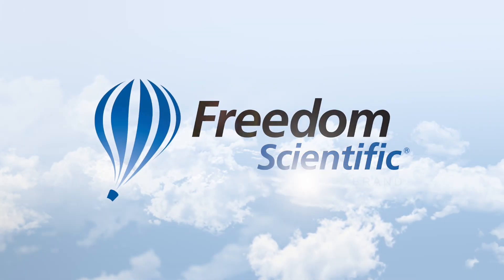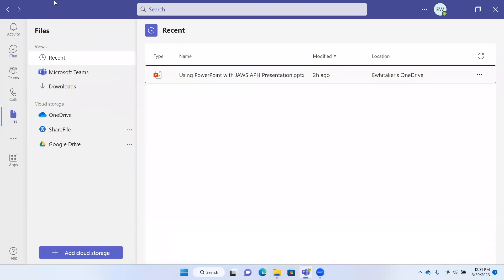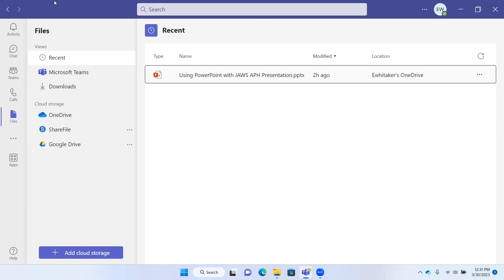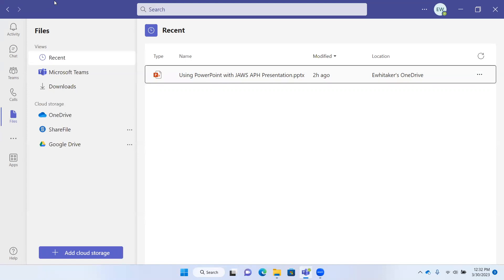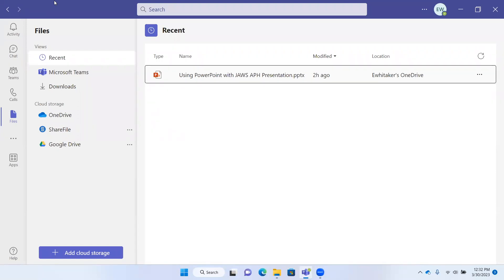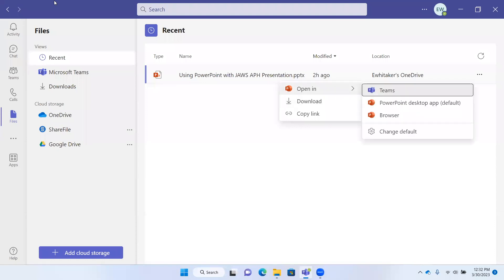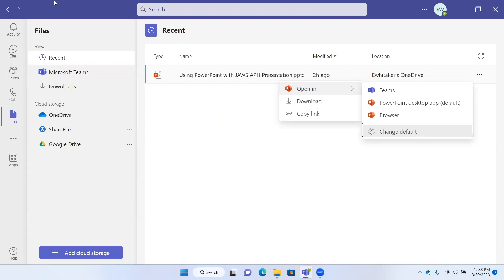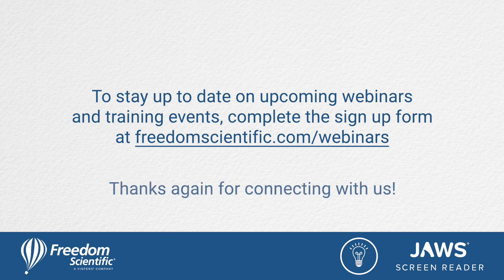Using the Microsoft Teams Files Tab with JAWS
View our full webinar, Ten Power Tips for Tackling Teams with JAWS,